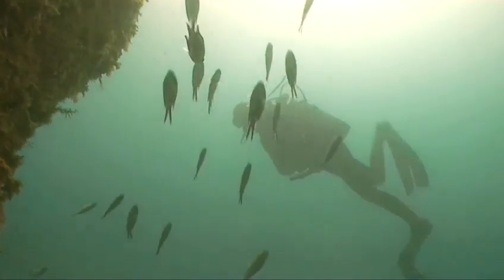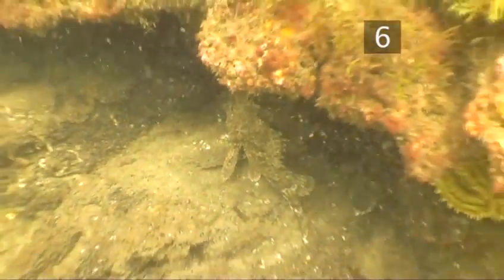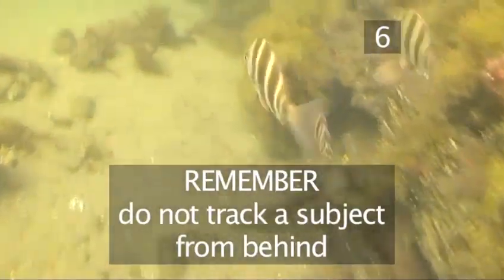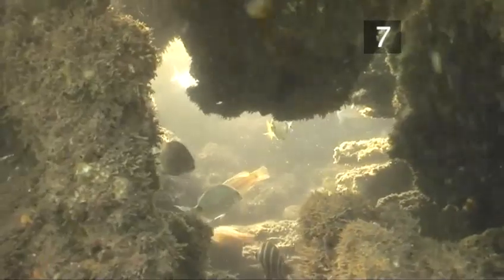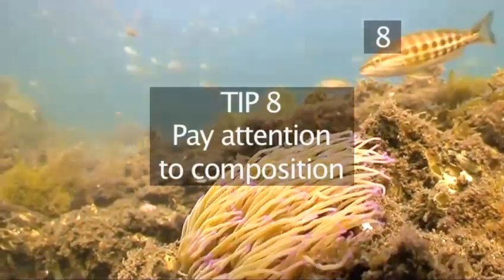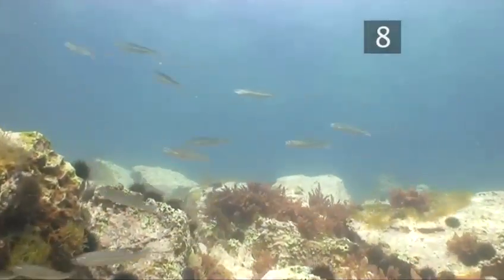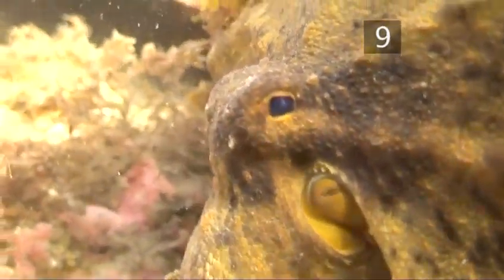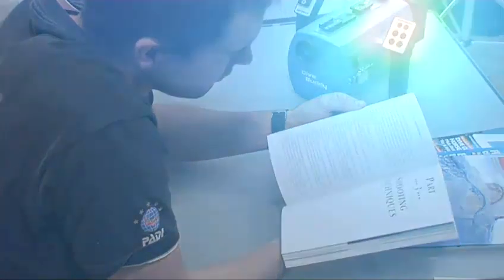How To Film Underwater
Have you ever wanted to get good at filmmaking camera work. Well look no further than this guide on How To Film Underwater . Follow Videojug's industry leaders as they steer you through this advice video.